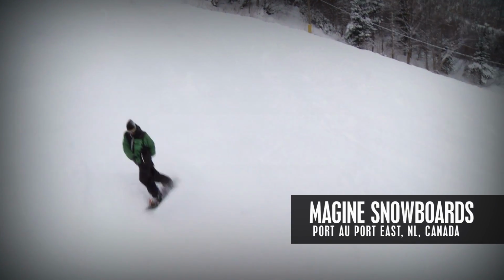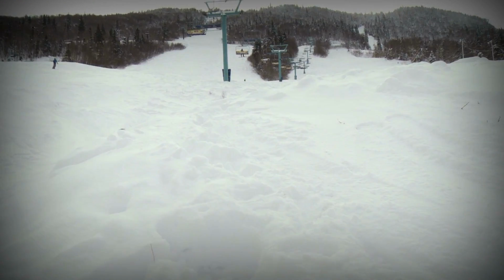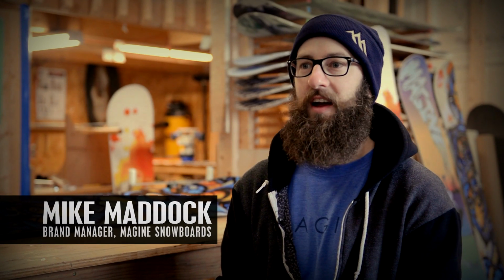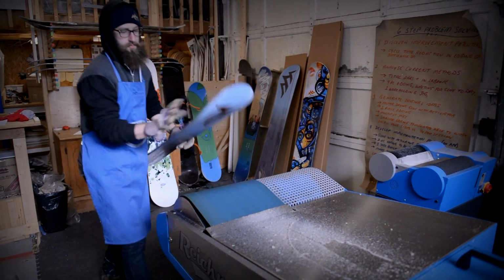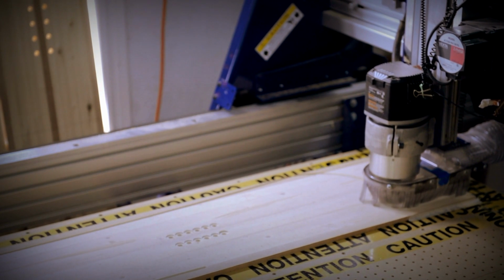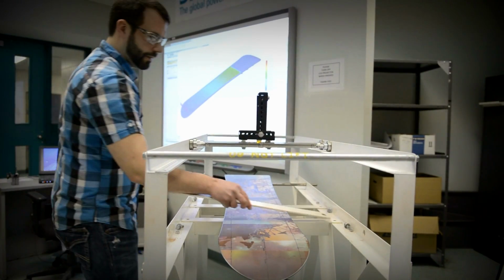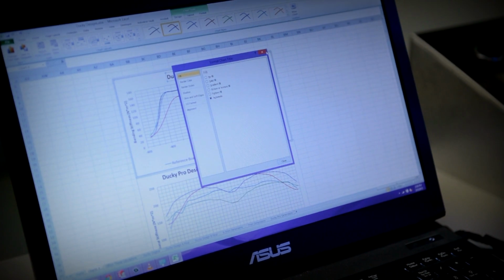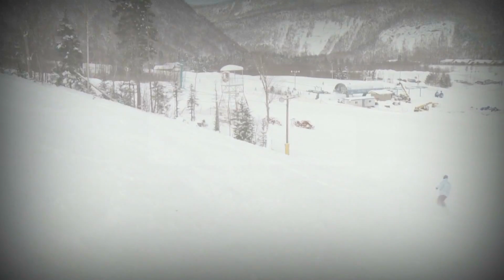Magine Snowboards - Office of Applied Research